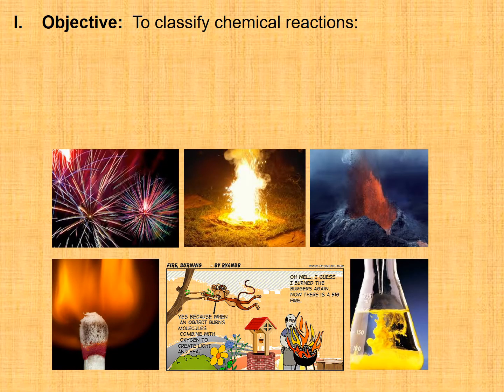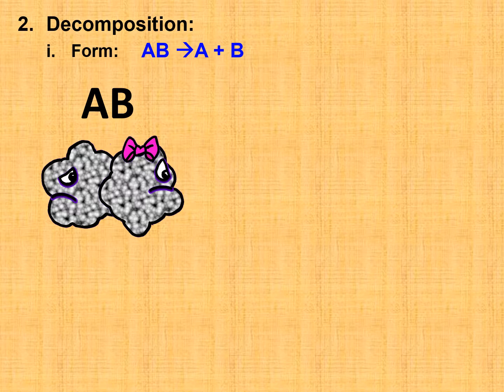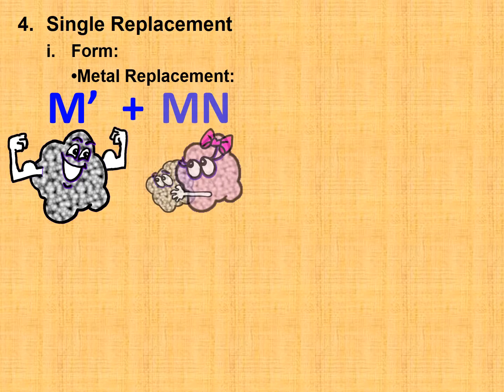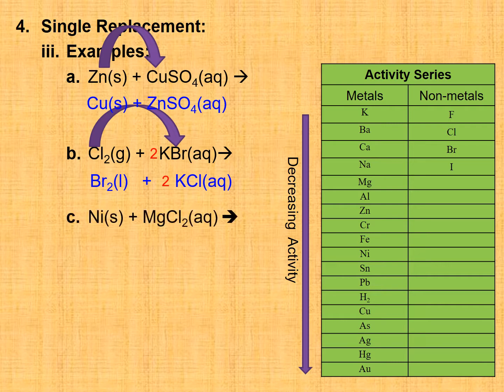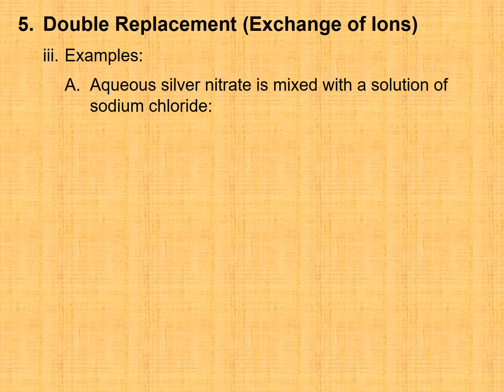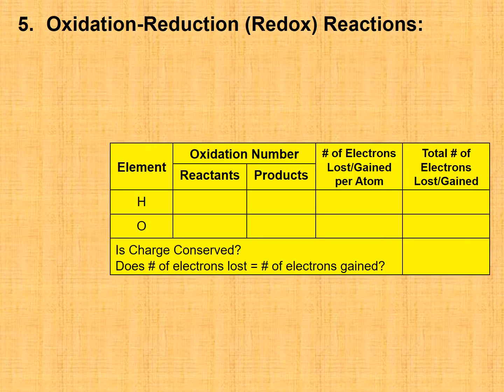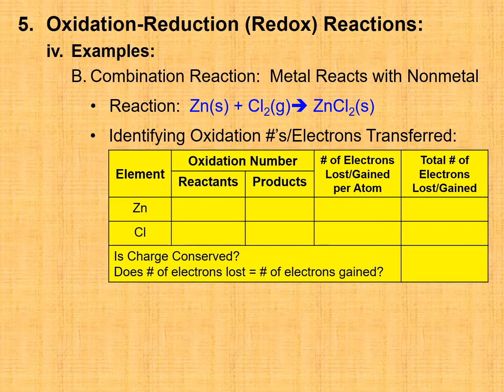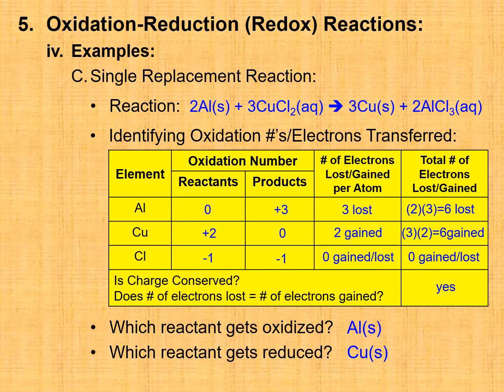Classification of Chemical Reactions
In this video I talk about how to classify chemical reactions as well as the need for classification systems in science.  The following classes of chemical reactions will be discussed in the video:  combination (synthesis) reactions; decomposition reactions; combustion reactions; single replacement reactions, double replacement reactions; introduction to oxidation-reduction reactions